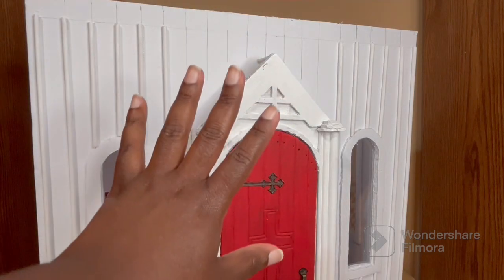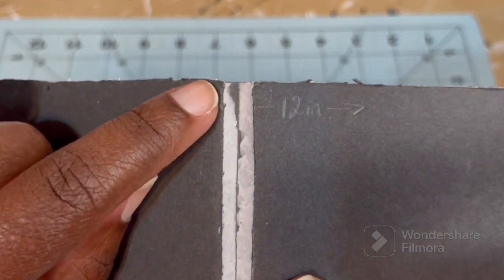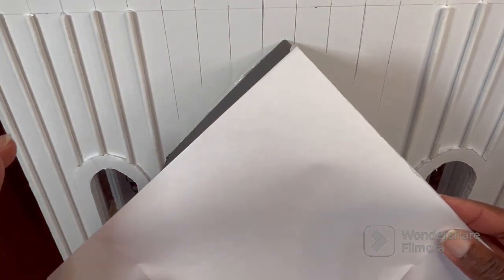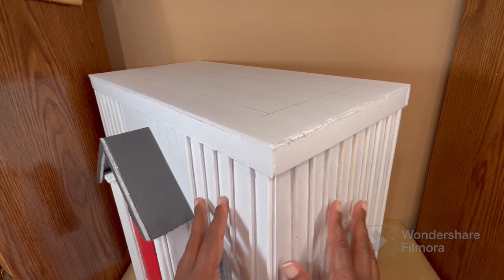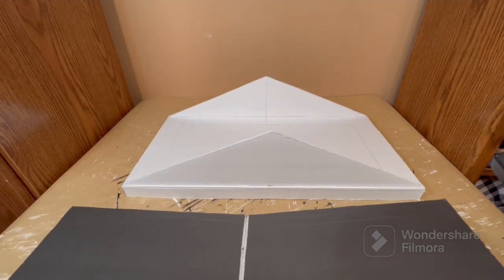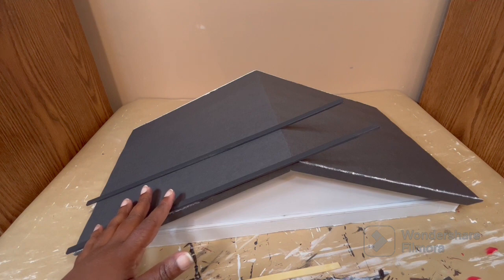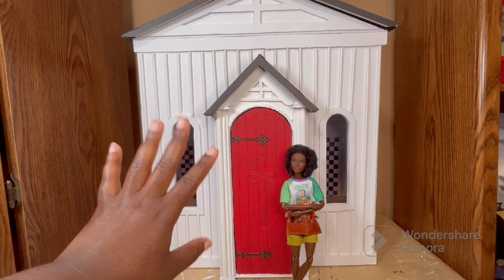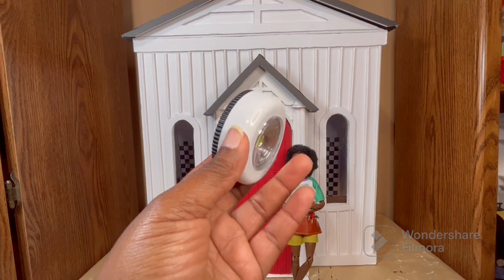Building a Barbie Size Village Pt 9: Church Roof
I’m finally putting the roof on the miniature church.